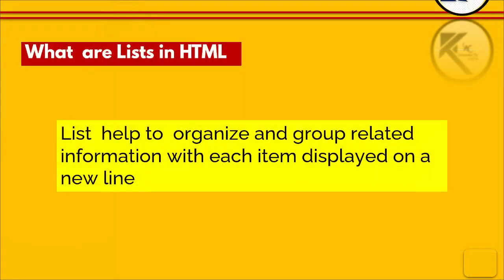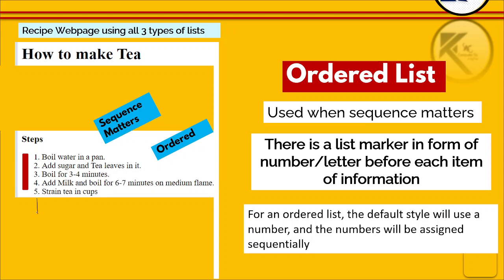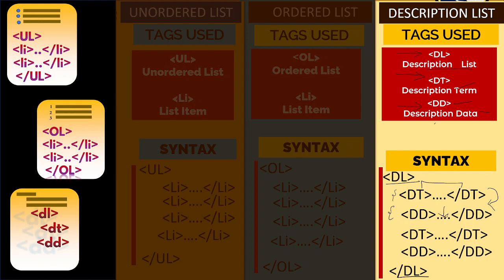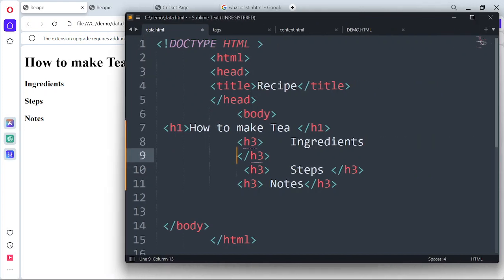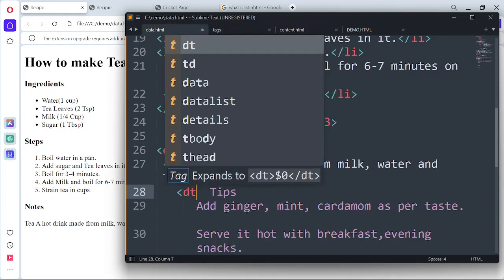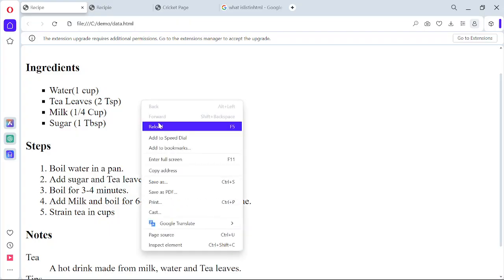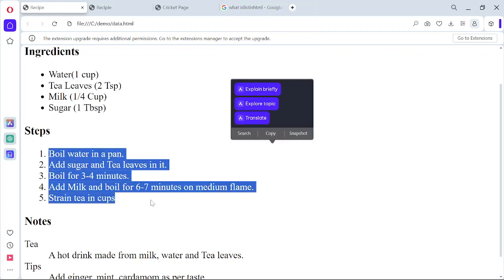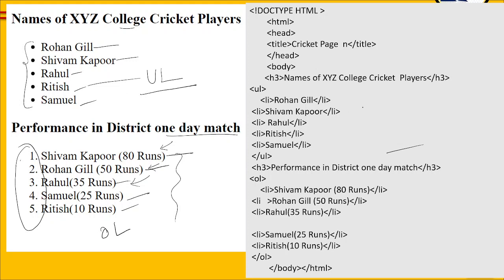Lists in HTML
it is tutorial on HTML lists-Ordered, Unordered and Description/Definition List. It discuss OL,UL DL tags   with example web page. It also shows HTML code.